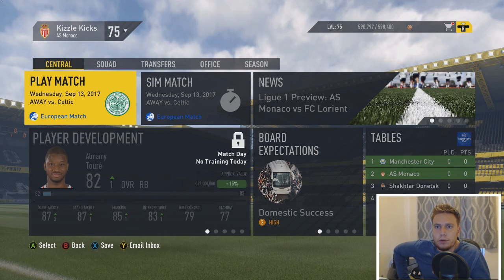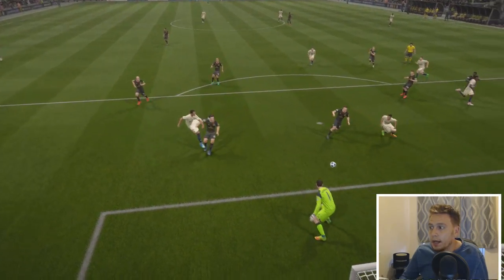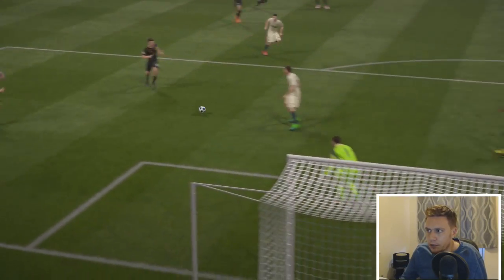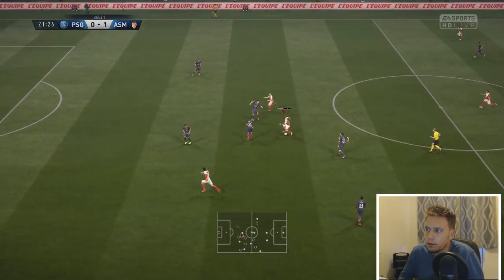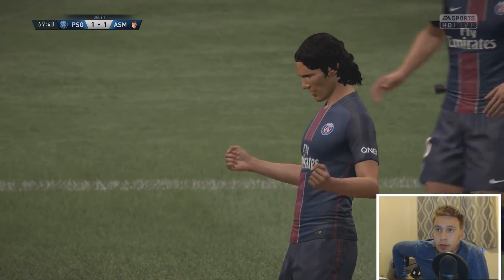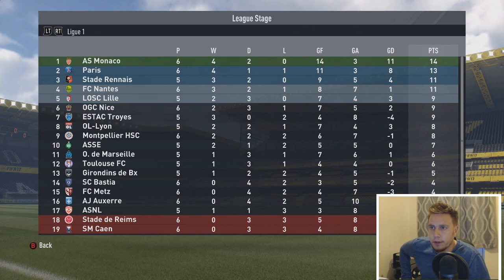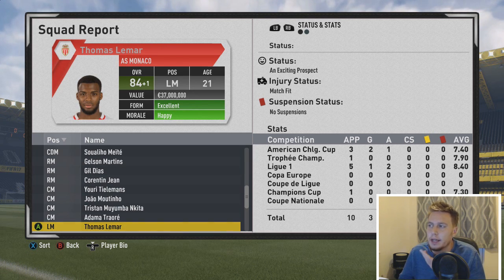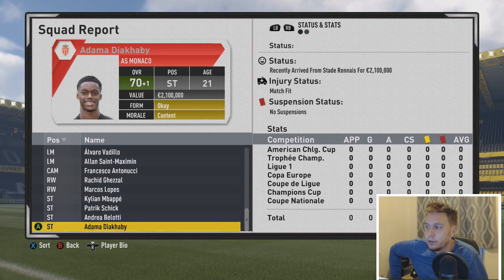THE ULTIMATE SWEAT! | FIFA 17 MONACO CAREER MODE | #35